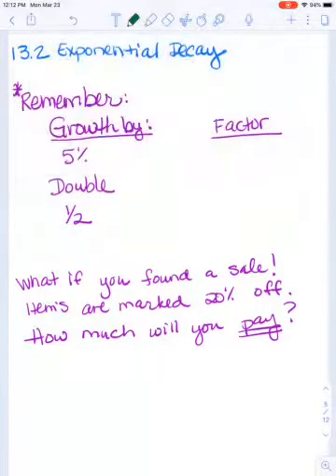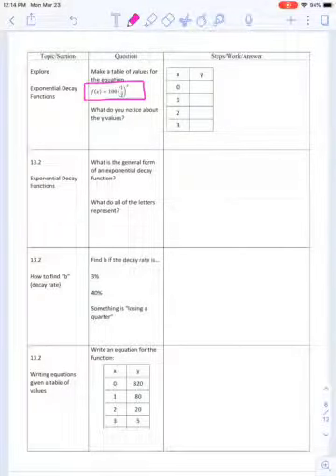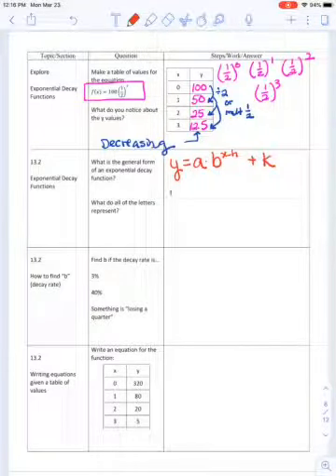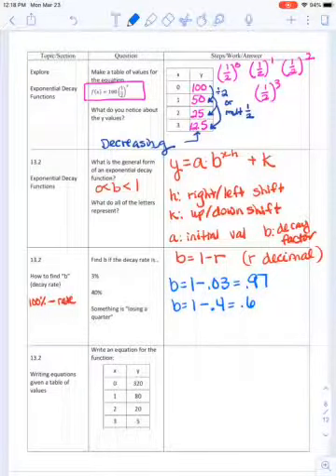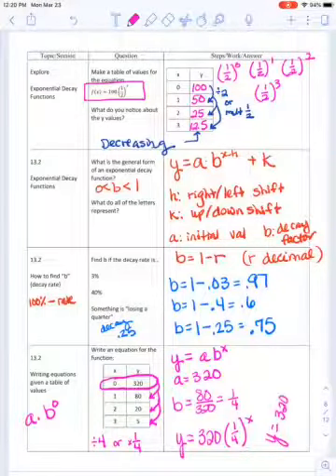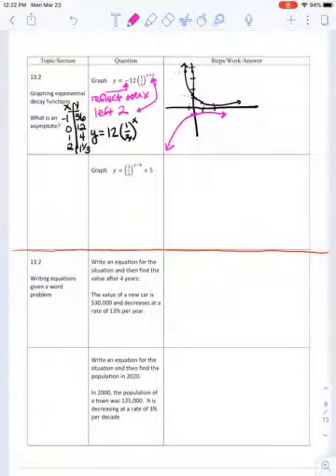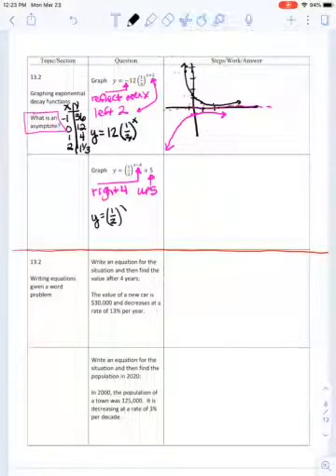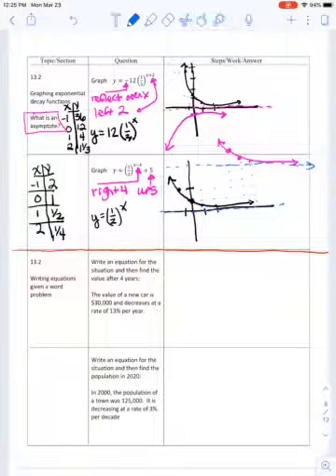13.2 Part A